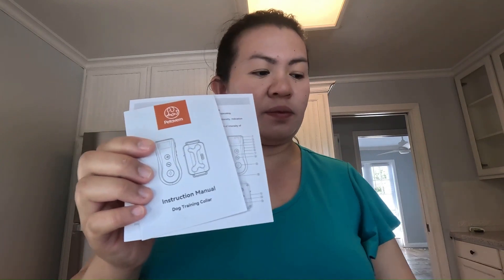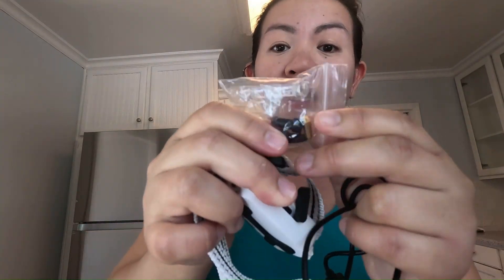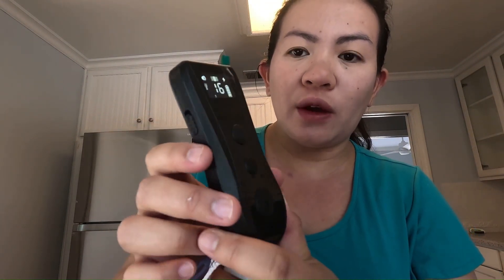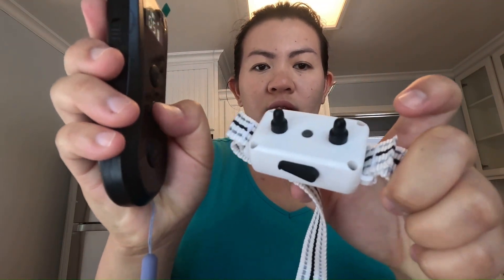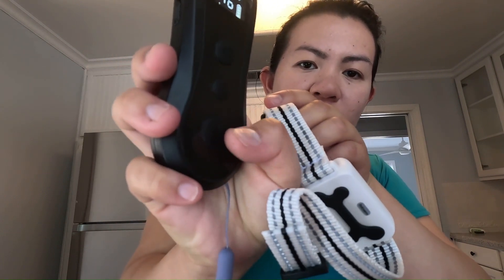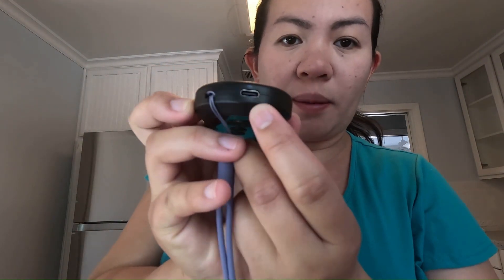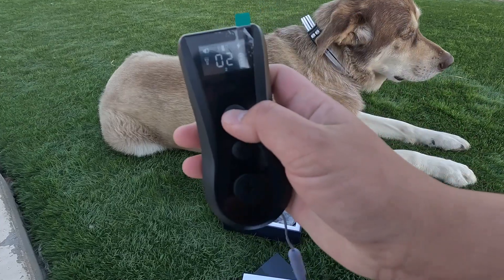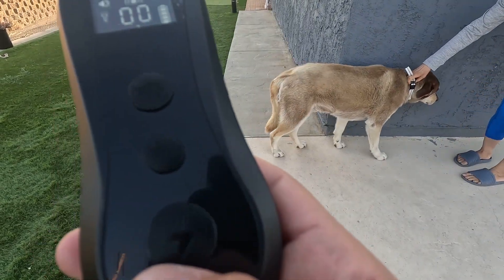Dog Training Collar with Remote | Amazon Influencer Page | Video Review